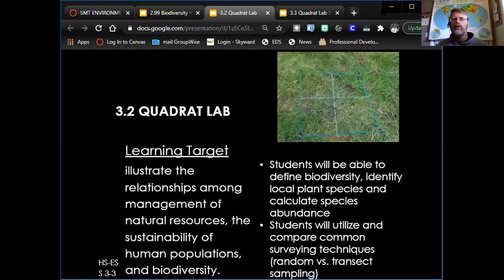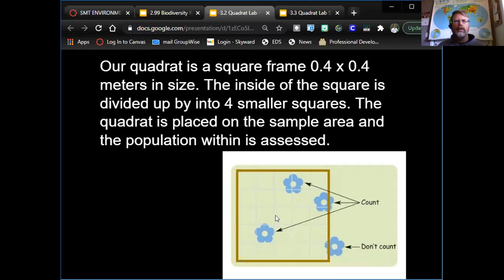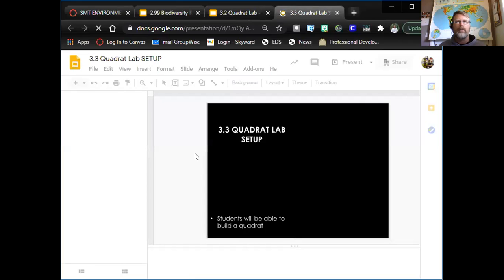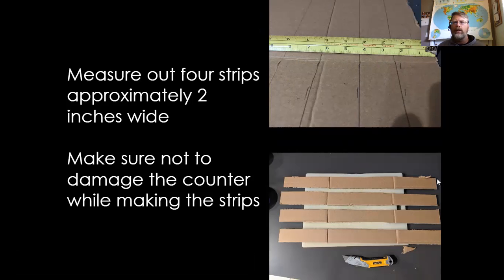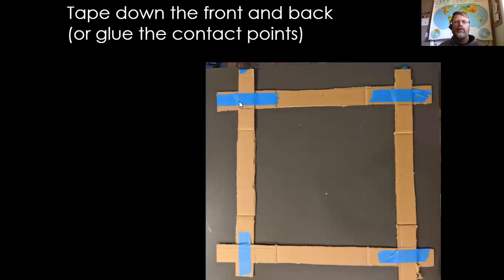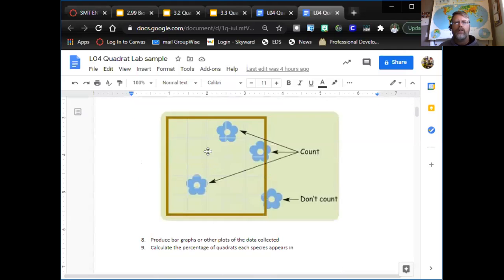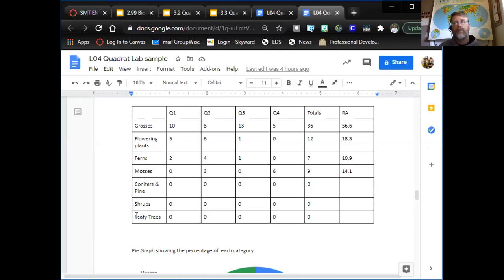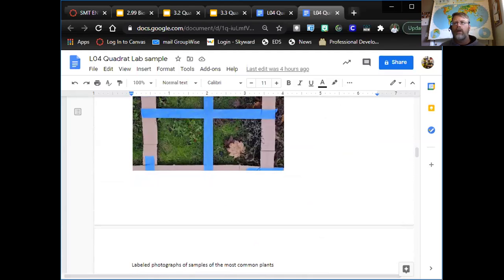3 Quadrat Lab